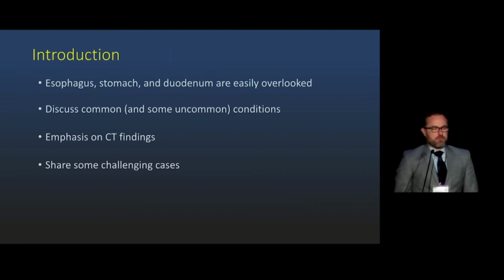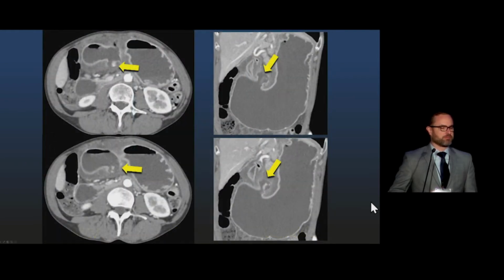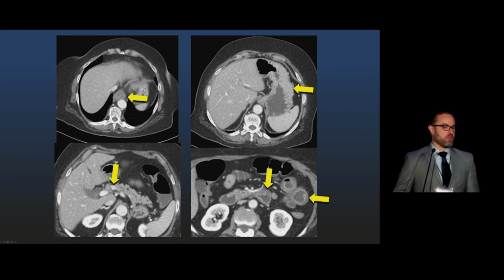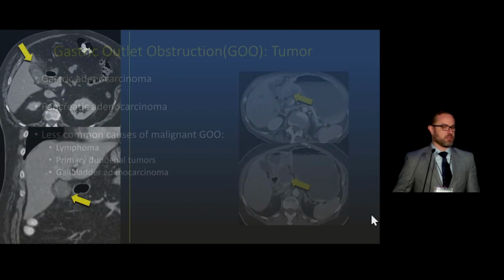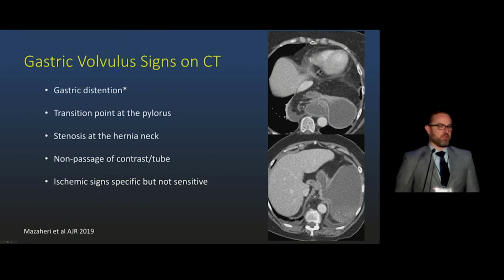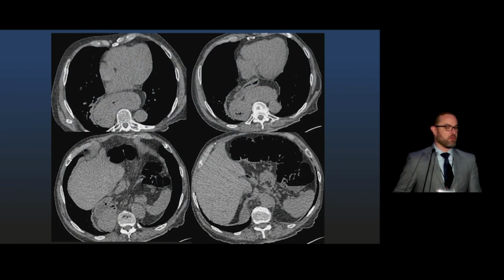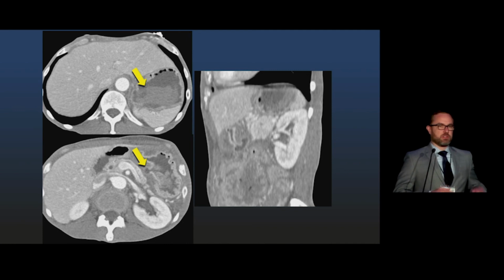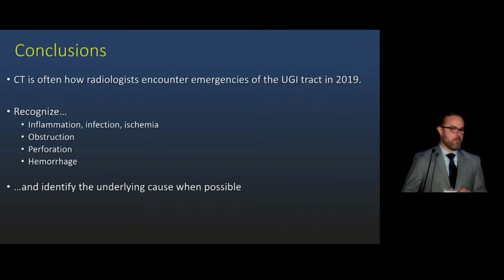CT of Upper Gastrointestinal Emergencies | Free Radiology CME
Learning Objectives:
1. Select the most appropriate imaging approaches to allow prompt assessment of the injured and acutely ill patient.
2. Apply optimal techniques to the acquisition of various imaging examinations commonly used in the emergency setting, maximizing diagnostic potential and considering patient safety.
3. Develop and utilize a systematic approach to the assessment of traumatic injuries and non-traumatic acute diseases, from head to toe.
4. Understand and be better able to implement the requirements for delivering continuous high quality care in an emergency radiology service, as well as throughout the unique circumstances that accompany mass casualty incidents.

About ASER
ASER with members worldwide, has been transforming and improving emergency radiology for 30 years.